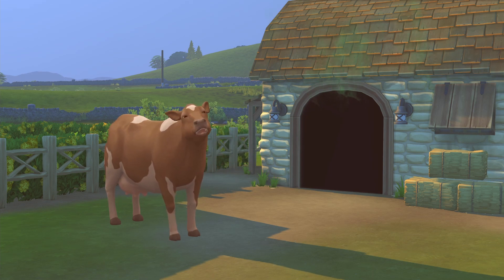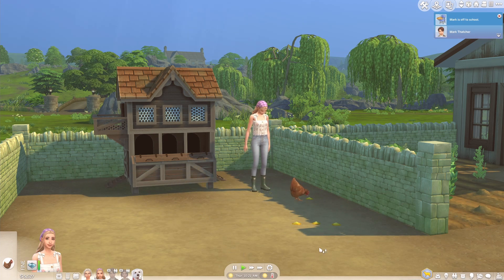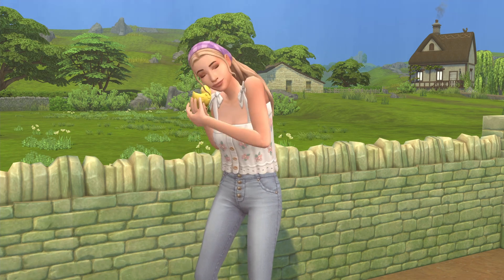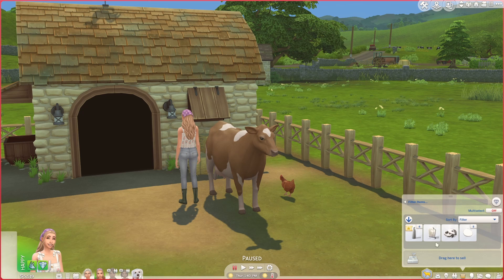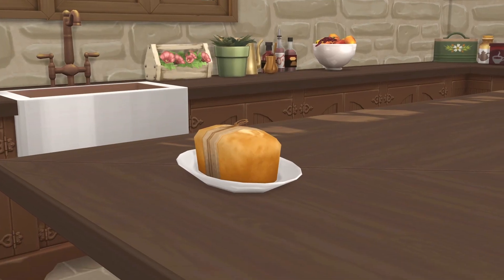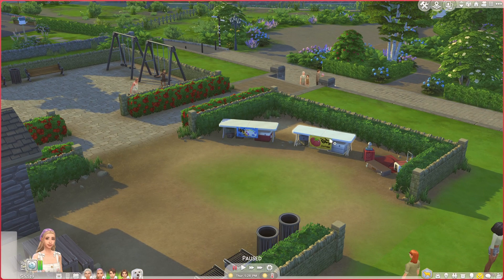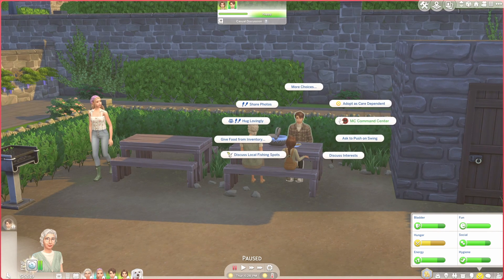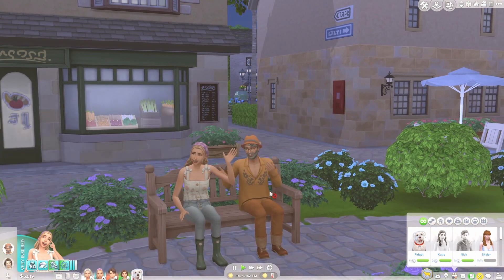MEETING THE TOWN! (2) Farm LP Cottage Living Gameplay Cows Chickens Farming Let's Play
Episode 2, Sims 4 Farm Let's Play (LP)

Welcome to my new Sims 4 Farm LP based around Cottage Living gameplay. In this Let's Play, we will follow country girl and animal lover Arya, who starts her journey on her family farm with her grandmother and siblings. Our aim will be to embrace a rural farm lifestyle and engage with our local community! We will also play with the new Simple Living lot challenge feature.

In this episode, Arya tends her family farm, has a family picnic, and makes some new friends in her Henford-on-Bagley community!

If you want to create any sims or builds to feature in this Let's Play, post them to the gallery with the hashtag

The community sims featured in this episode were by the following creators on the Gallery (in order of sims' appearance:
PuhtaterPam
AaliyahSienna
CatharinaSophia